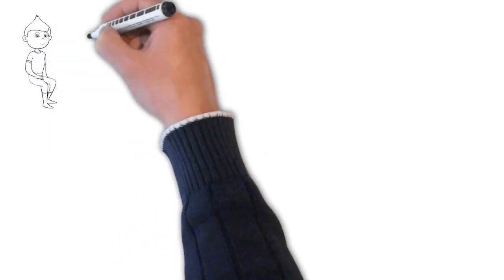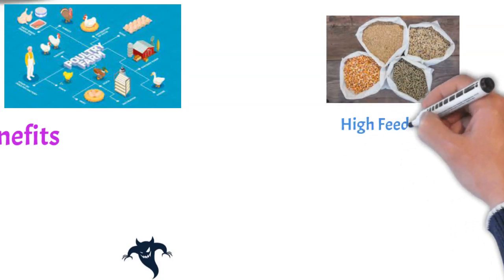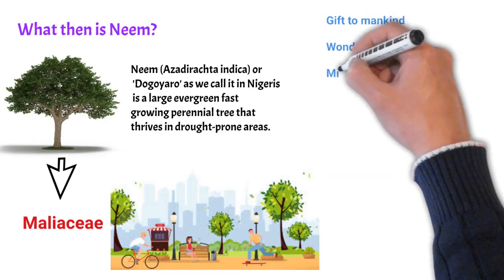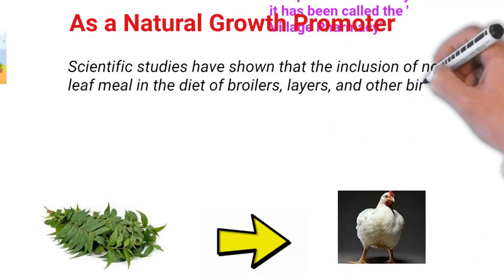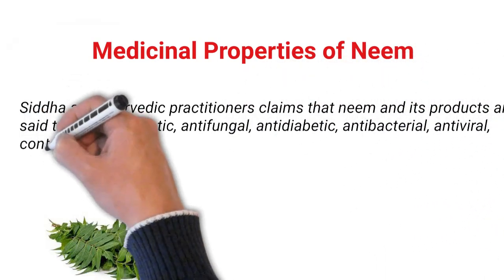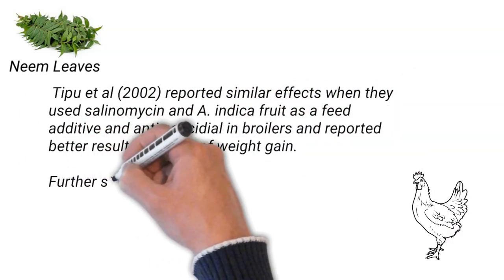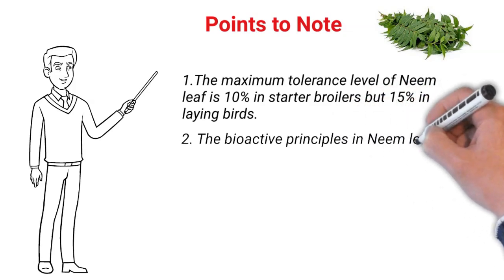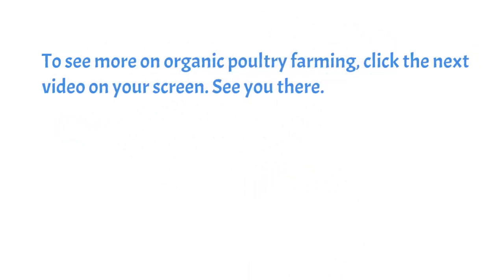This Tree Will Solve All Problems In Your Poultry. Neem Leaves For Chickens And Its Vast Benefits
The poultry industry is one of the major role players in the livestock sector, having the highest growth rate.
One major problem facing the poultry industry today in Nigeria is the problem of high feed cost, as feed cost accounts for 65-70% of the total cost of production in broilers and 75 -80% for layers.
One of the ways proposed by experts to curb this problem is by using plant leaf meals as an alternative to expensive feed ingredients, which are economically viable and sustainable. And Neem is an ideal choice.

Reference
Agricural World-NLM-AG-Word.pdf